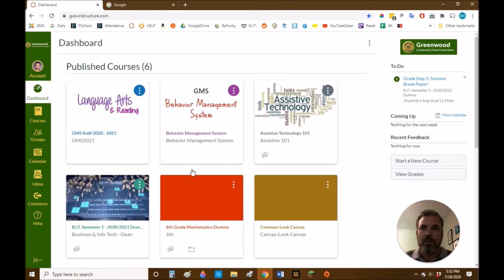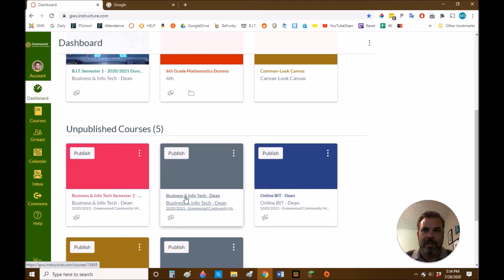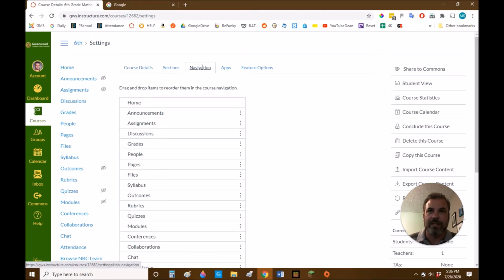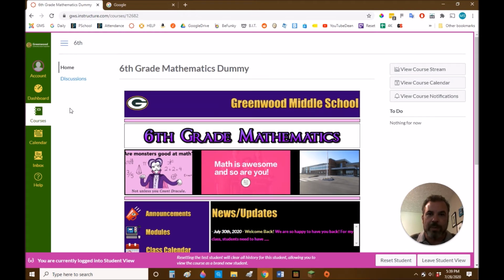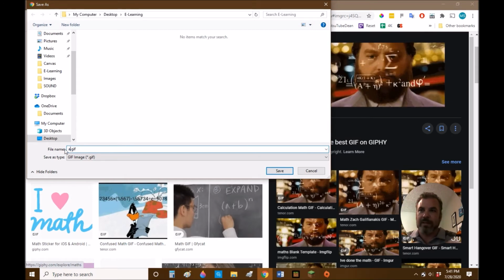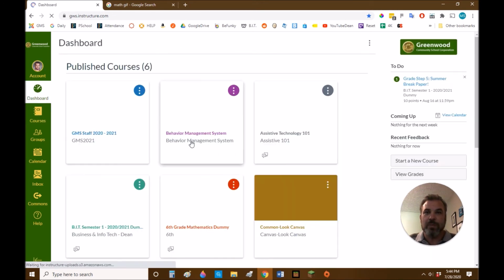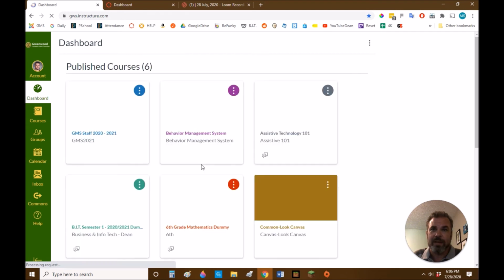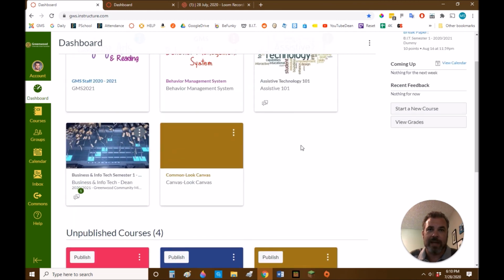How to Finish Up, Export, Import & Publish Your Canvas Page GMS - Part 2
How to Finish Up, Export, Import & Publish Your Canvas Page.  This video will show you how to edit the navigation choices on your Canvas Page, how to export it, how to import it OVER your official Canvas Page, and finally, how to publish it.  Remember, if your school has already created an "official" Canvas page for your class, just start editing and working on that one!